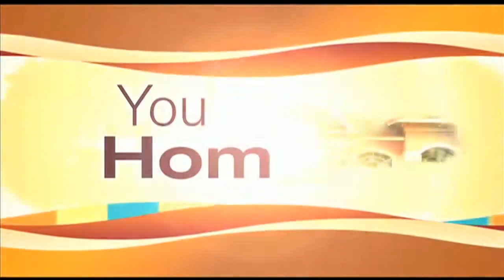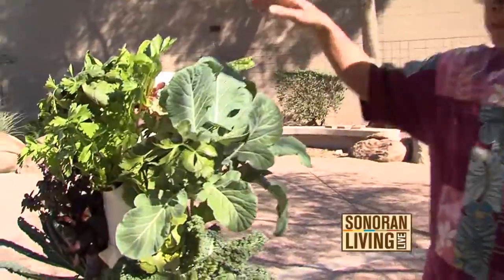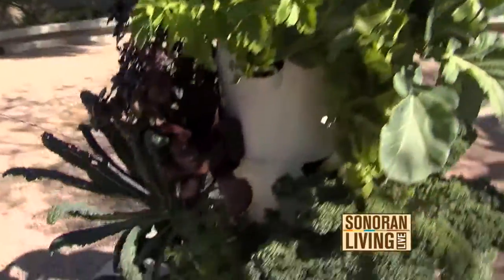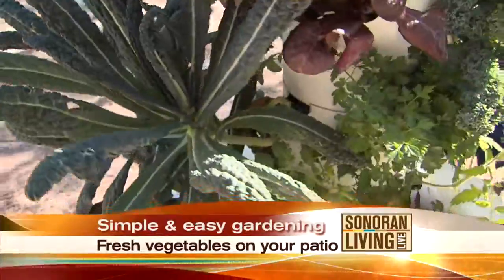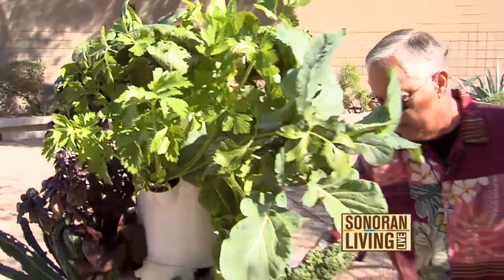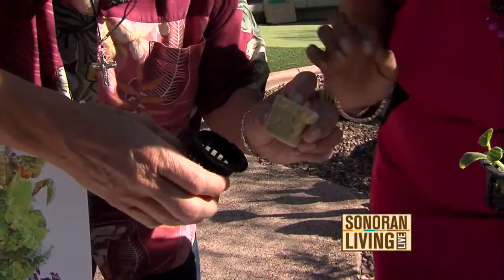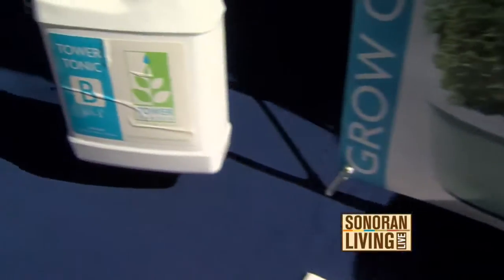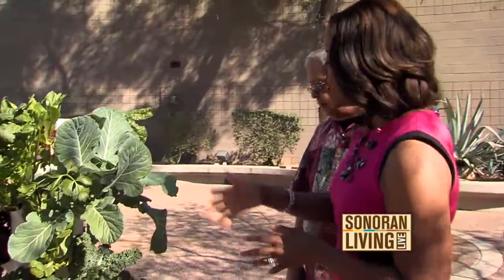Garden fresh vegetables on your patio with Tower Garden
USDA-approved Tower Garden can produce crops in less time right from your patio.